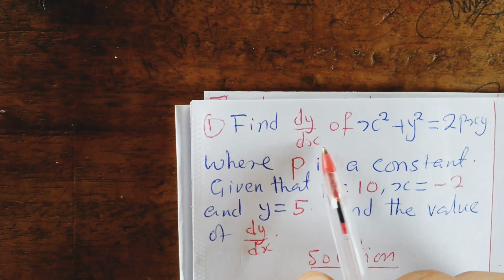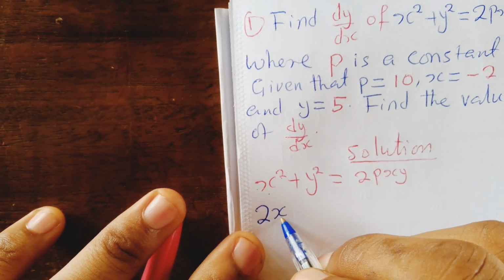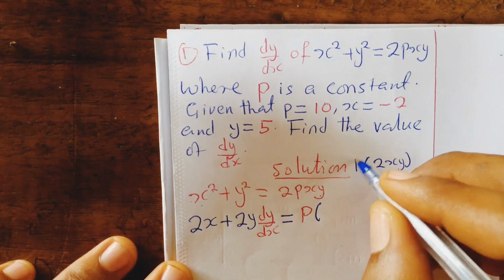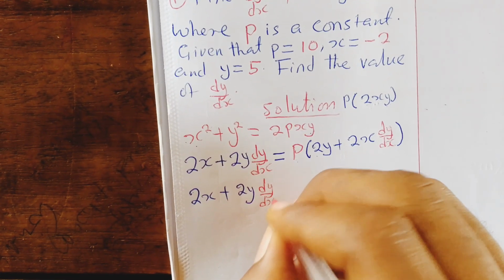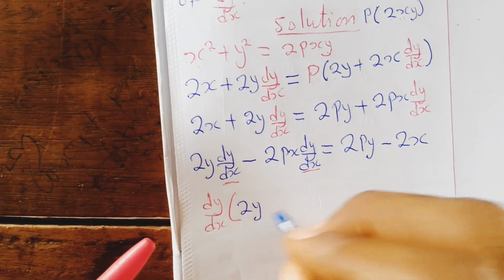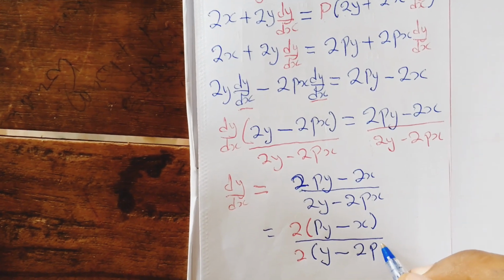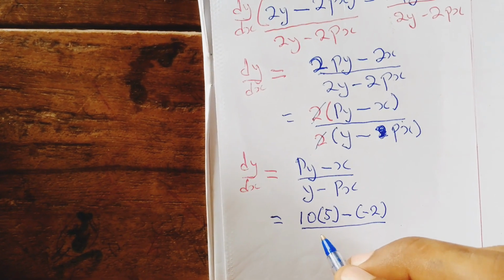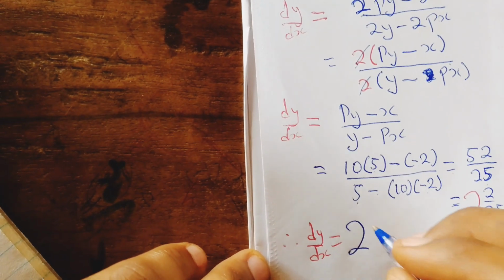Implicit Differentiation of x^2 + y^2 = 2pxy